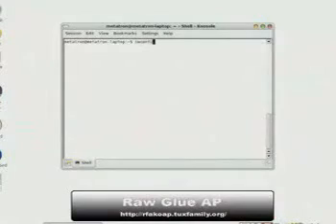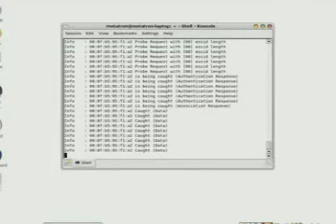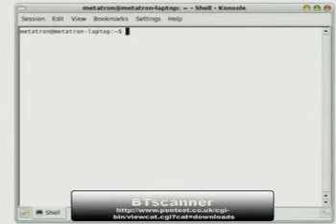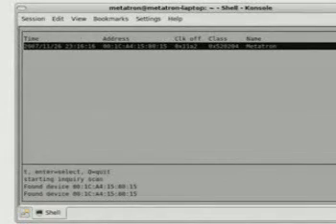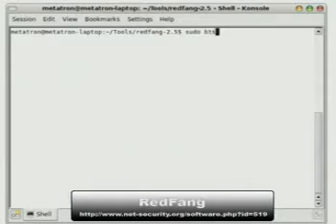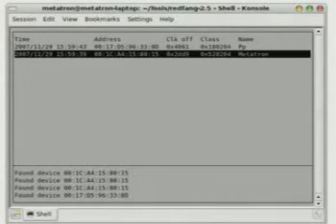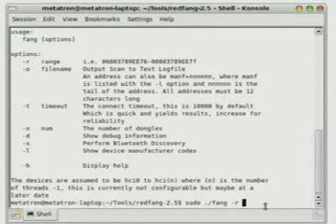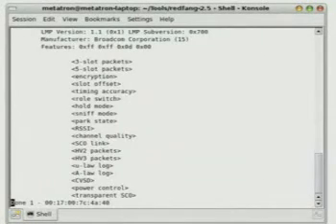2.4 Ghz Wireless Tools